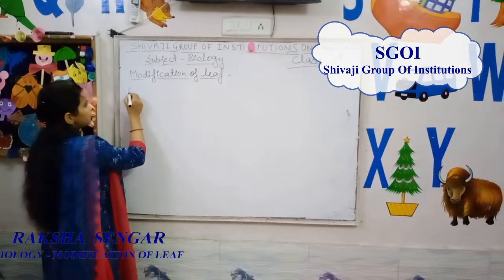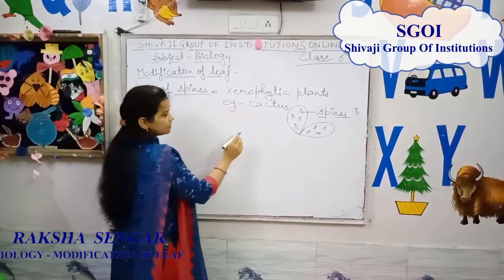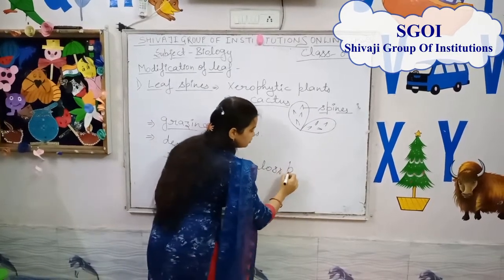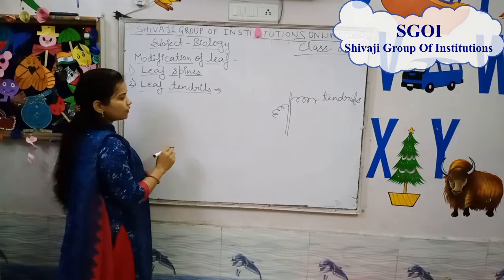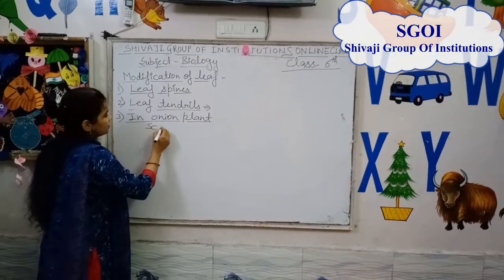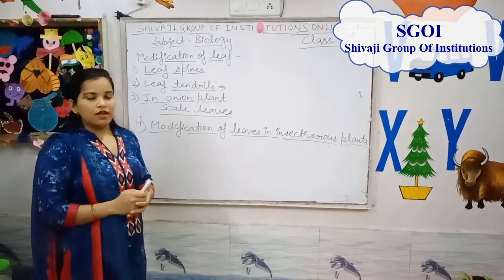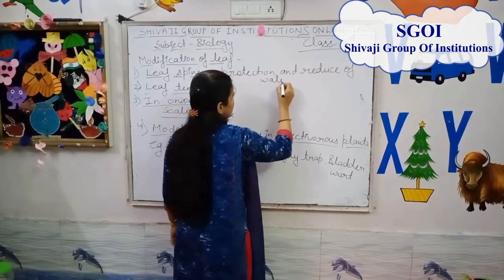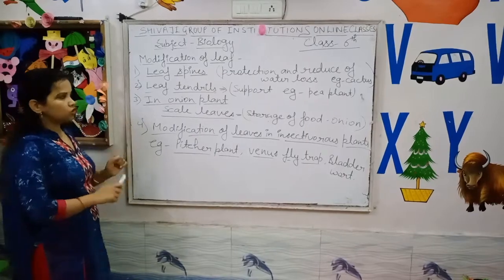SGOI: BIOLOGY: CLASS 6 ENG: MODIFICATION OF LEAF PART 5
DESCRIPTION BY - RAKSHA SENGAR